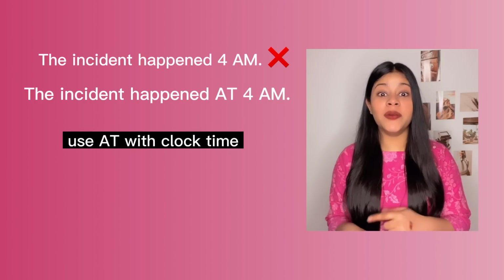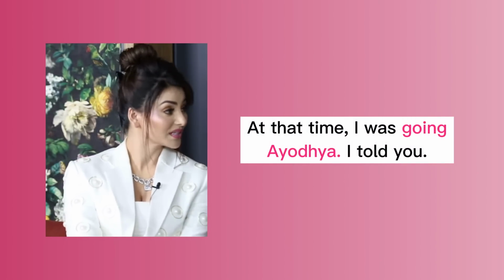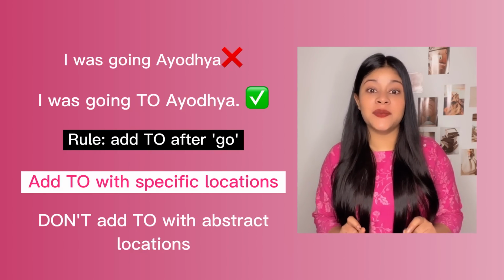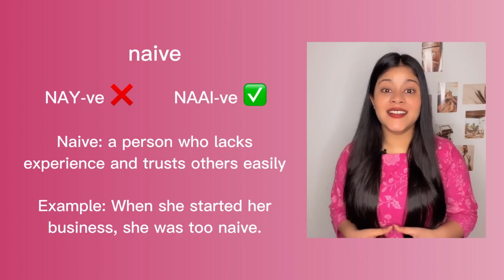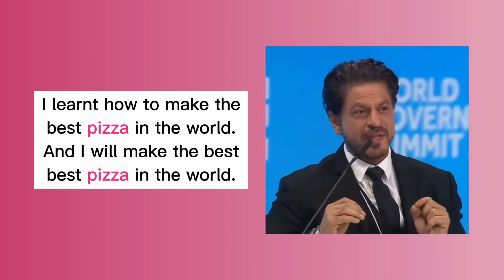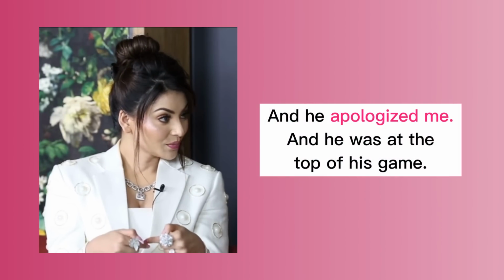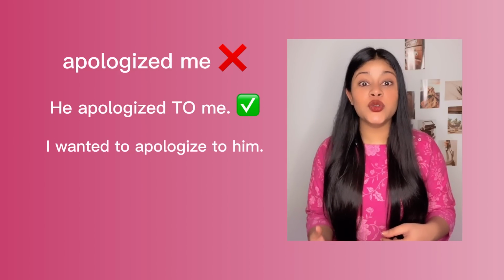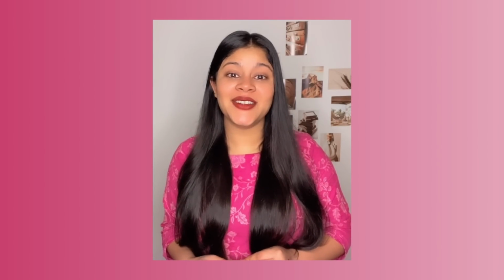Common English Mistakes with Urvashi Rautela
12 Common English Mistakes with Urvashi Rautela

In my opinion, all English learners begin by making mistakes. But it takes huge amount of confidence to present oneself on a public platform. I applaud 👏 Urvashi for attempting to communicate in English with utmost confidence. Urvashi has achieved what most English learners fail to do which is just 'speaking' without worrying about mistakes. This is the only way to gain fluency.

Urvashi Rautela is a well-known Indian actress, model, and former beauty queen who has made a mark in Bollywood with her stunning looks and impressive performances. She has represented India in international beauty pageants and gained a massive fan following.

In this video, we will highlight 12 mistakes in grammar, pronunciation, and vocabulary using real clips from her interviews. These examples will help you identify and correct similar mistakes in your own spoken English, making you a more confident and fluent speaker.

The goal is not to shame or embarrass anyone but to help viewers learn and improve their English by recognizing these mistakes. Instead of focusing on whether celebrities speak perfect English, let’s focus on how we can avoid these errors in our own speech.

⏳ Timestamps:
00:00 - 00:21 Intro
00:21 - 02:18 Common Grammar Mistakes
02:18 - 04:38 Pronunciation Mistakes
04:38 - 06:06 Vocabulary Errors
06:06 - 06:18 Outro

Unscrew English does not own the rights to the above-mentioned video clips.